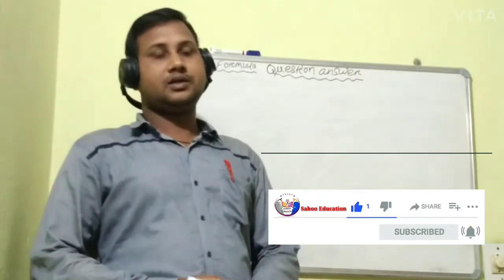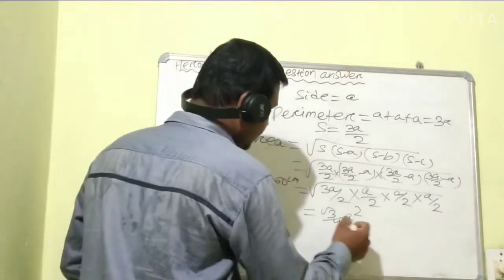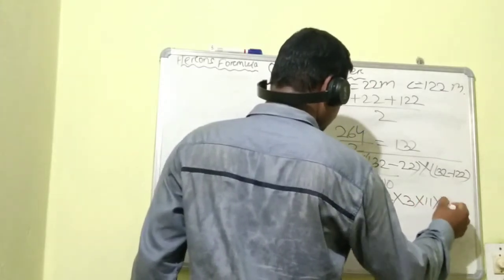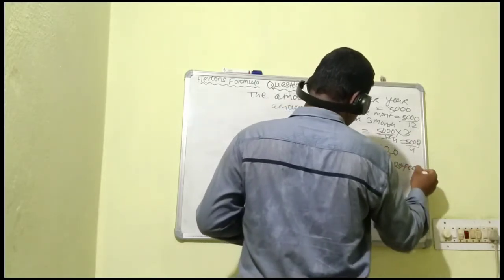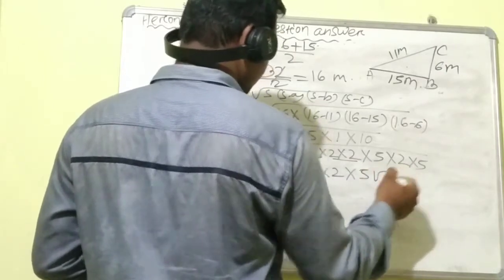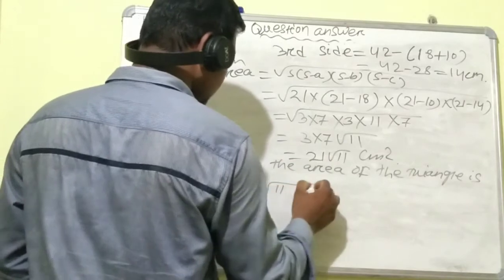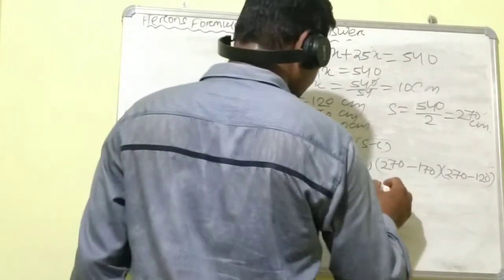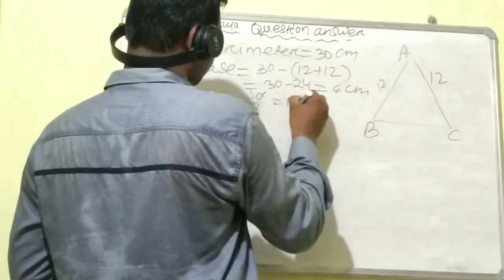Heron's formula#part-2#std-ix#cbse#sahoo education#question & answer solve#class by pratap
SOLVED  HERON'S FORMULA QUESTIONS AND ANSWER.